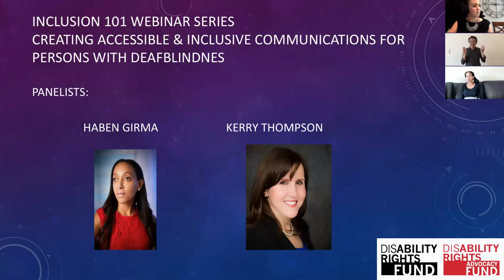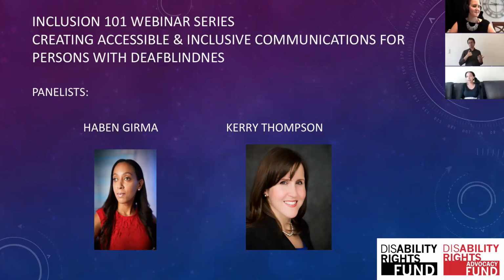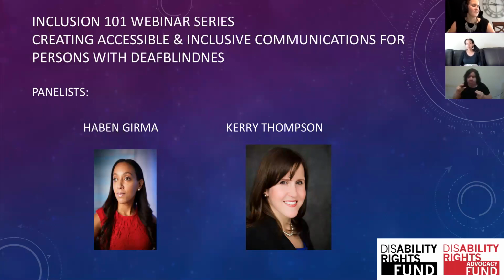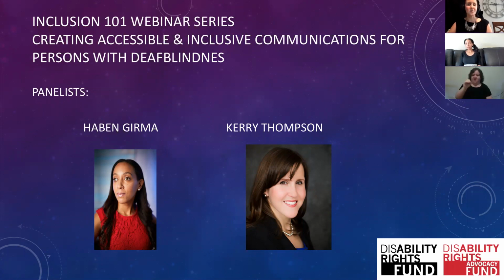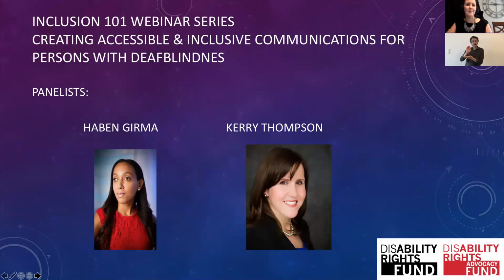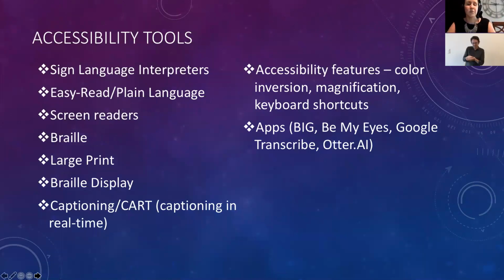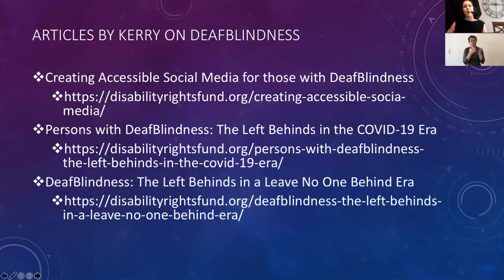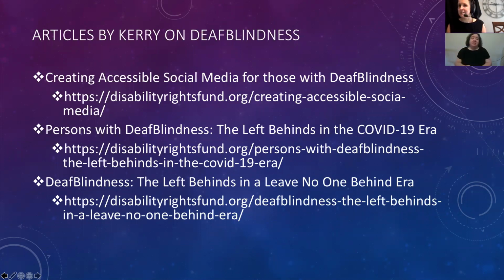Inclusion Webinar #2 - Creating Accessible & Inclusive Communications for Persons with DeafBlindness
In honor of Global DeafBlind Awareness Week 2020, the Disability Rights Fund and the Disability Rights Advocacy Fund hosted a webinar to share how to provide accessible and inclusive communications for persons with DeafBlindness.

Panelists included Haben Girma and Kerry Thompson.  Read their bios below:

Haben Girma
The first Deafblind person to graduate from Harvard Law School, Haben Girma advocates for equal opportunities for people with disabilities. President Obama named her a White House Champion of Change. She received the Helen Keller Achievement Award, and a spot on the Forbes 30 Under 30 list. President Bill Clinton, Prime Minister Justin Trudeau, and Chancellor Angela Merkel have all honored Haben. Haben believes disability is an opportunity for innovation. She travels the world teaching the benefits of choosing inclusion. The New York Times, Oprah Magazine, Today Show, and others have featured Haben: The Deafblind Woman Who Conquered Harvard Law.

Kerry Thompson
A fellow Harvard alumna, Kerry Thompson is the Senior Officer of Communications, Inclusion, & Analytics for the Disability Rights Fund and the Disability Rights Advocacy Fund – an international grantmaker that supports Disabled Persons Organizations (DPOs) to advance their human rights.  She is also the Executive Director of Silent Rhythms, Inc. – a nonprofit organization to promote the inclusion of people with disabilities in the arts while using the arts to support inclusion in society.  She was a 2014 Marshall Memorial Fellow and the author of several articles including “DeafBlindness: The Left Behinds in a Leave No One Behind Era” and “Persons with DeafBlindness: The Left Behinds in the COVID-19 Era.”